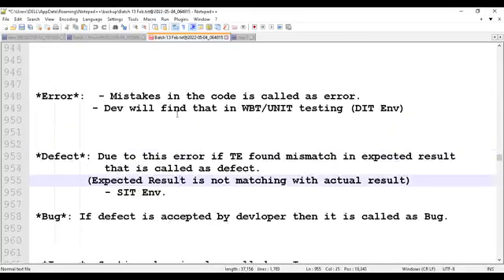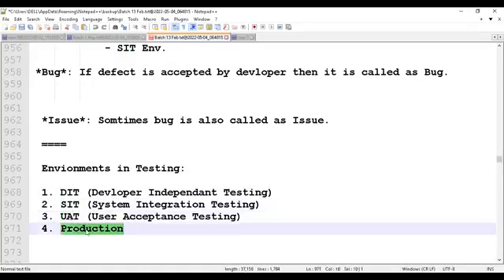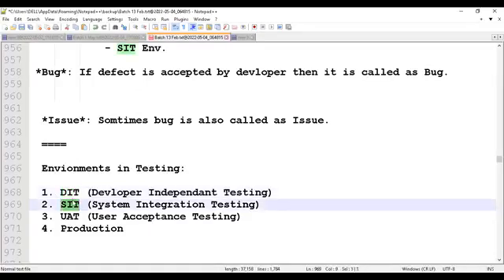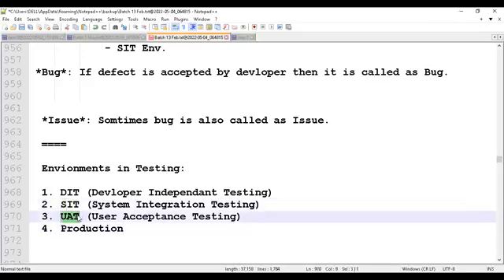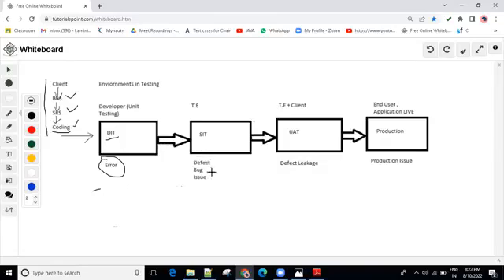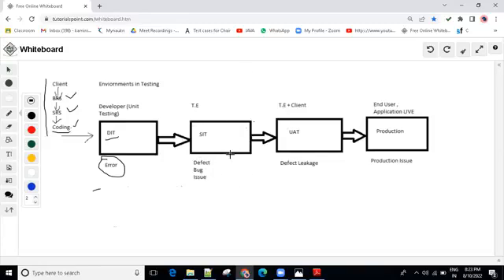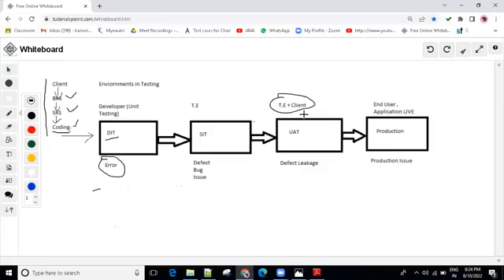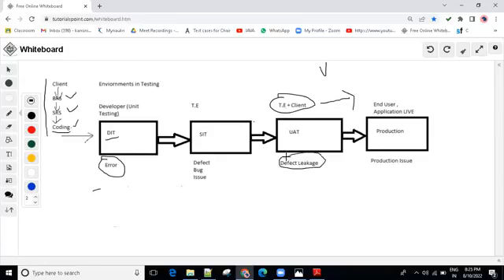Complete Software Testing For Beginners | Manual Testing Tutorial class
Manual Software Testing class - Part 14.1 | Software Testing Free Course in Marathi

: This video covers the basics of manual testing and why manual testing is important

Welcome to our 14 lecture on Manual Software Testing Basics. This video is designed for beginners with little to no background in software testing. We’ll cover the fundamentals of manual testing, including test case creation, bug reporting, and test management. By the end of this video, you’ll have a solid understanding of the role of a manual tester and the skills needed to excel in this field.

Automation Testing | Seleniu..
Software Testing Tutorials for
Beginners,
5 Types of Testing Software
Every Developer Needs to
Know!,
A software tester walks into a
bar
Open Lecture by James Bach
on Software Testing,
Software Testing Explained in
100 Seconds,
Software Testing Full Course
In 10 Hours | Software Testing
Tutorial | Edureka,
Lesson 1 - Software Testing
6 Steps to Become a Software:
Tester with no Experience |
Tips on How to Get a Softwar,
Software Testing Tutorial #1 -
What is Software Testing | With
Examples,
A Day In The Life of a
QA Tester at a Software
Development Company,
selenium tutorial for
beginners,
manual testing tutorial
for beginners,
qa testing tutorial for
beginners,
software testing jobs
in uk, html tutorial for
beginners, selenium
automation
testing tutorial for
beginners, test automation, selenium, verification and
validation in
software testing,
entry level qa tester
interview questions,